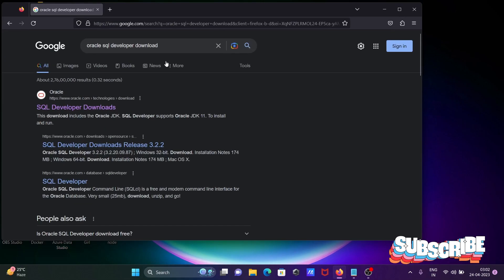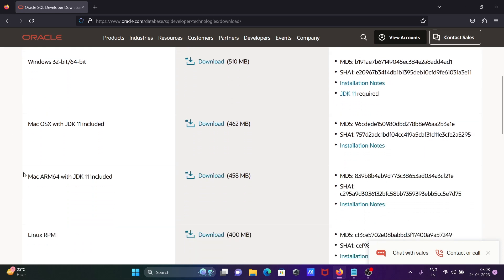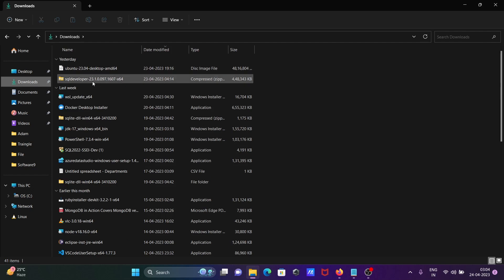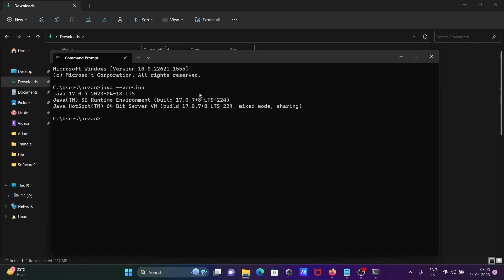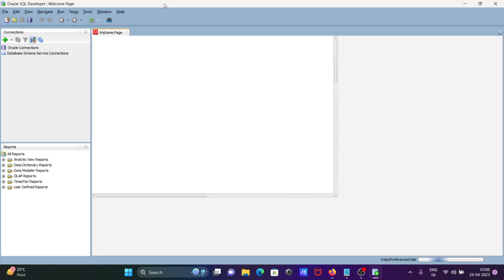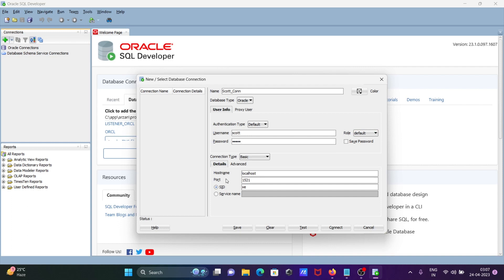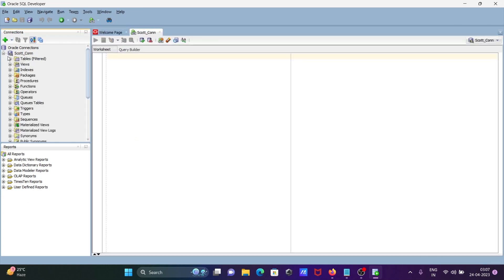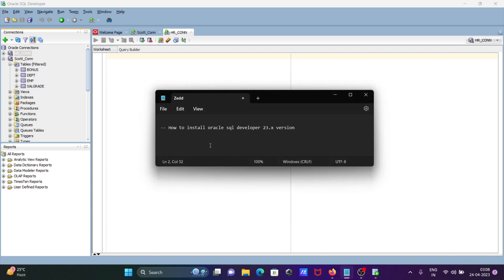How to install oracle sql developer 23.1 on windows 11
install oracle sql developer 23.1 on windows 11
install oracle sql developer 23.1 on windows 10
install oracle sql developer 23.1 on mac
oracle sql developer 23.1 tutorial
how to install oracle sql developer 23.1 in windows 7
how to install oracle sql developer 23.1 in ubuntu
how to uninstall oracle sql developer 23.1
pl/sql developer download